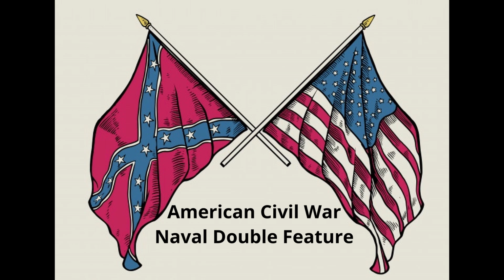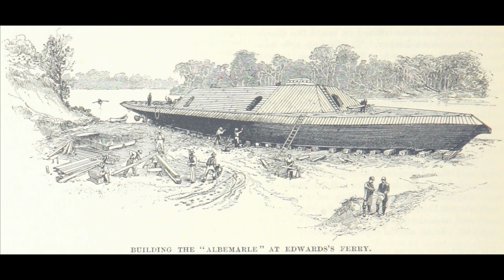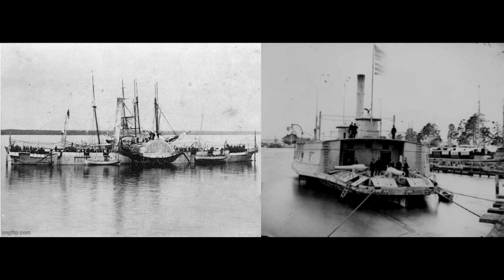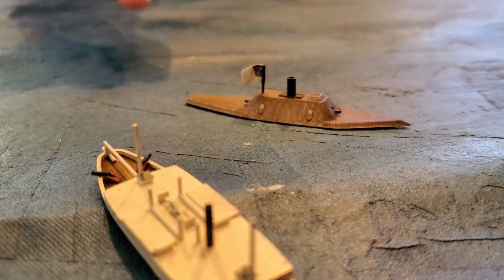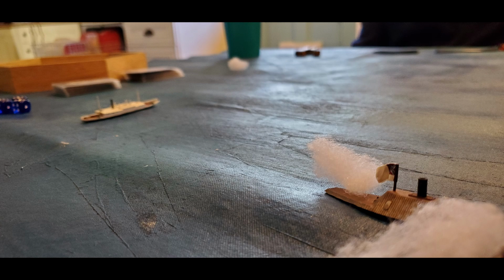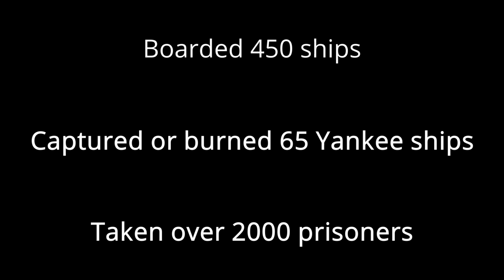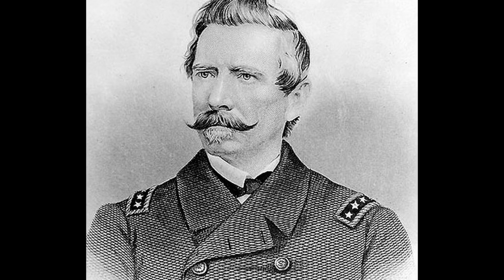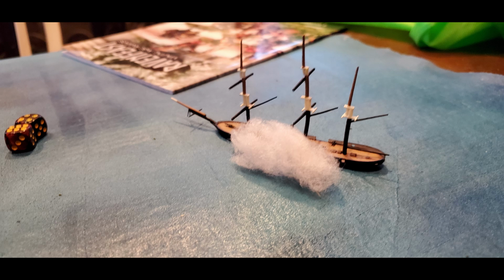Gunfight on the Ronaoke & Battle of Cherbourg - Quick Strike AAR Double Feature!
The players of Code of Armigers get together to play out two very influential QuickStrike scenarios from the naval theater of the American Civil War.

Rules and scenario packs for both these scenarios are available from Scary Biscuits Studios: